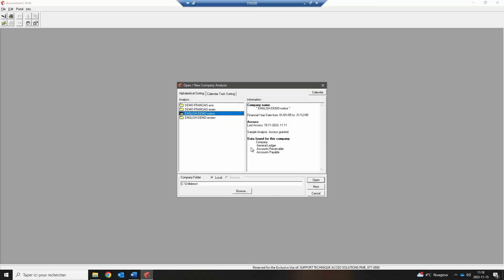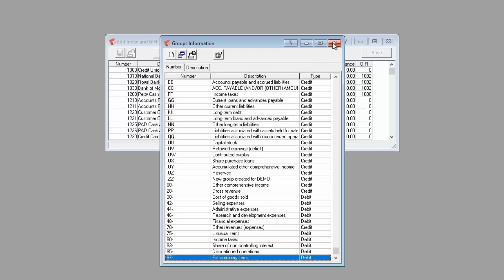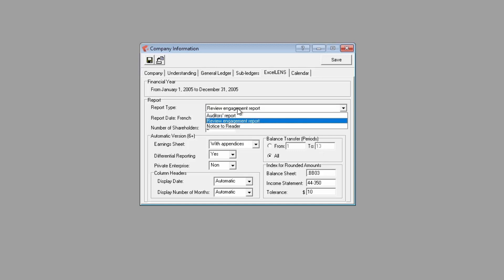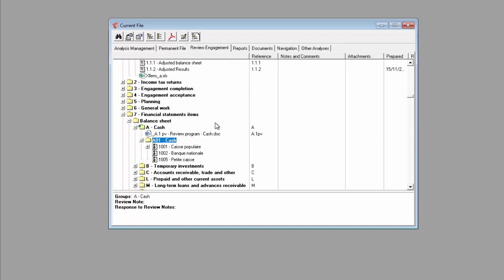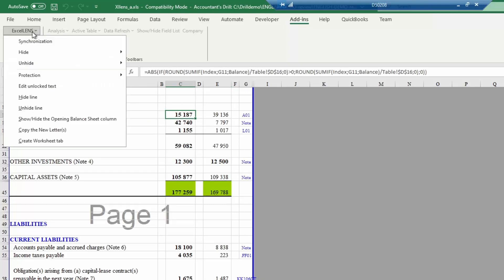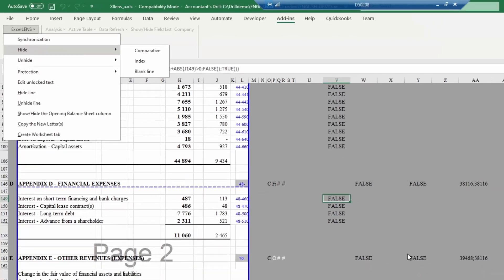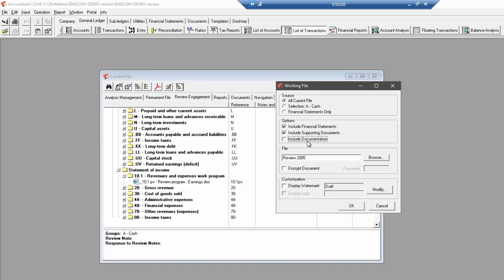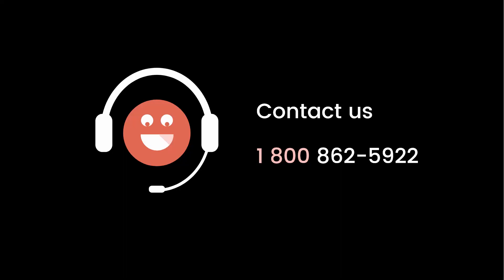Accountant's Drill - Product Demo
Accountant's Drill is high-performance software for accounting data communication, import, and analysis. No matter what kind of accounting software your clients use, Accountant's Drill allows you to import their data to ensure your engagements are always well prepared.